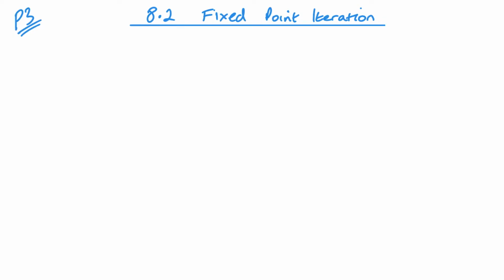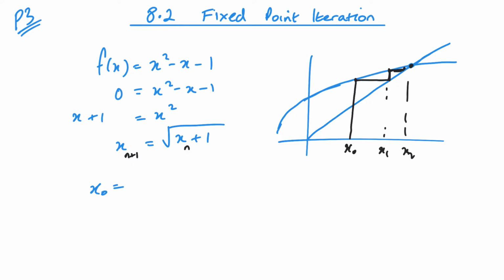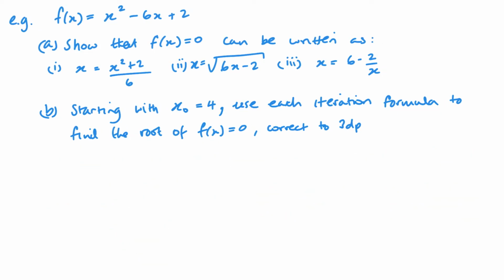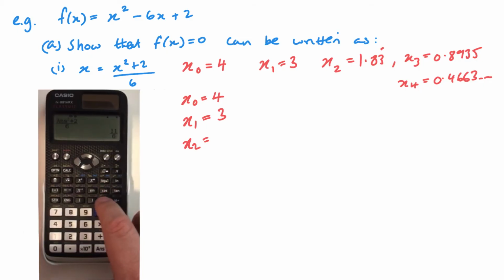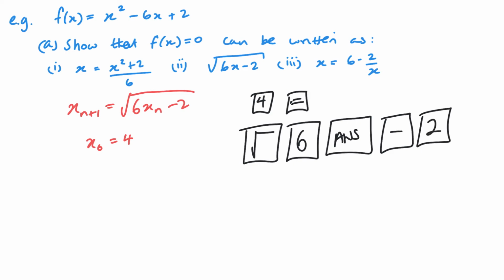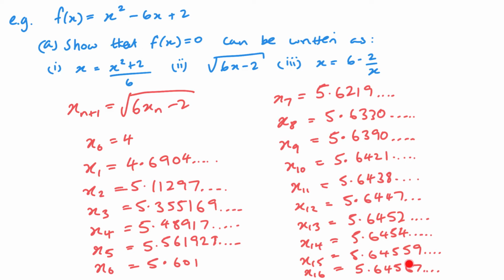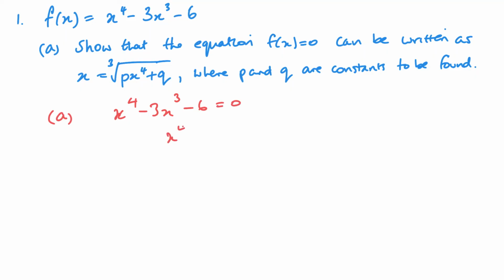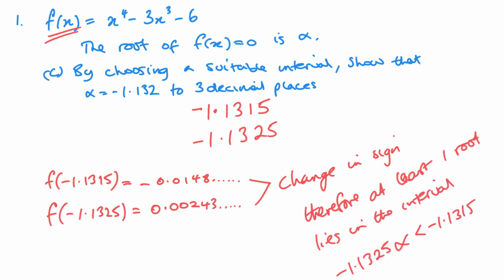Fixed Point Iteration (Edexcel IAL P3 8.2)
Pearson Edexcel IAL Pure Mathematics 3 Unit 8.2 Fixed Point Iteration
Unit 8 Numerical Methods